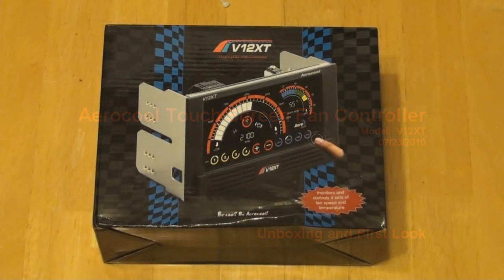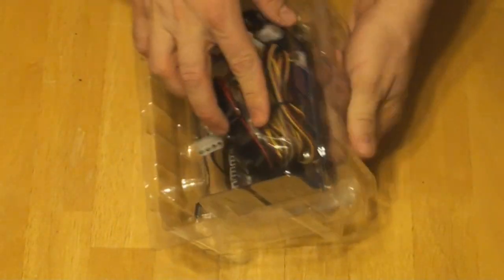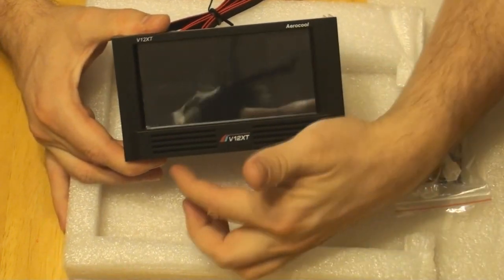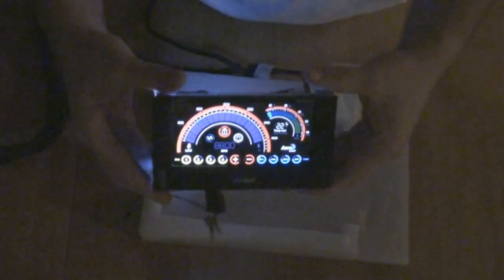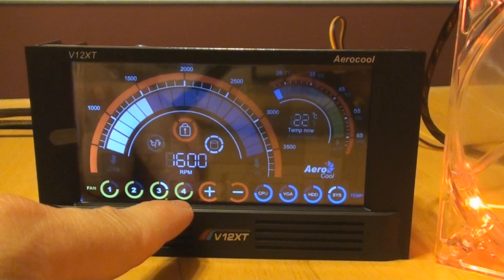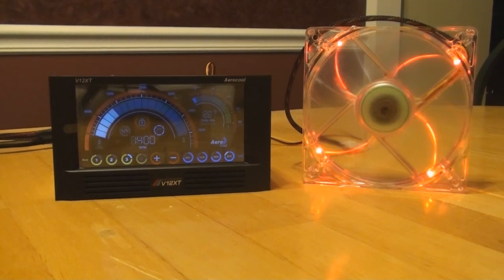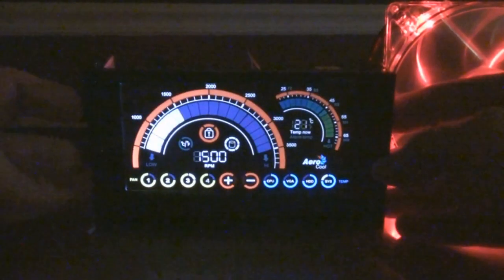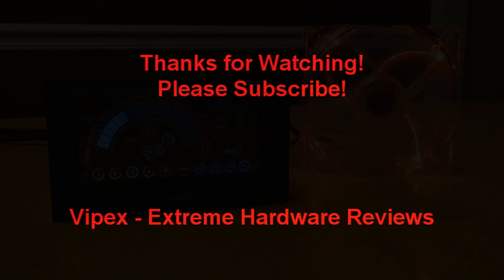Aerocool Touch Screen Fan Controller V12XT Unboxing and First Look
Here is a quick video of a review of a seemingly nice fan controller.  It is the Aerocool V12XT touch screen fan controller.  There isn't really a good review and/or look at this fan controller anywhere on YouTube, so this should be good info if anyone has been looking to buy and touch screen fan controller.